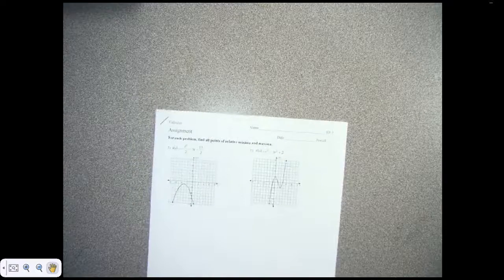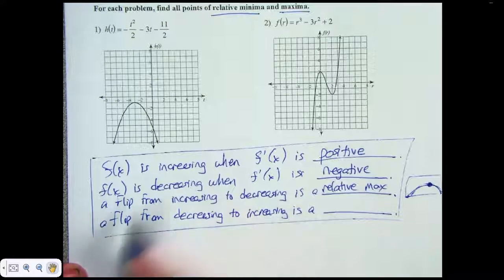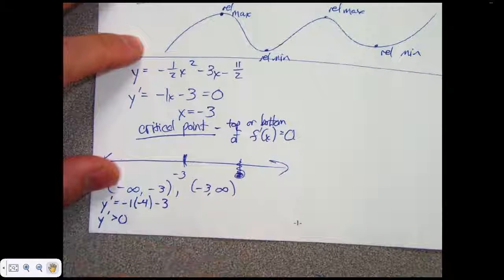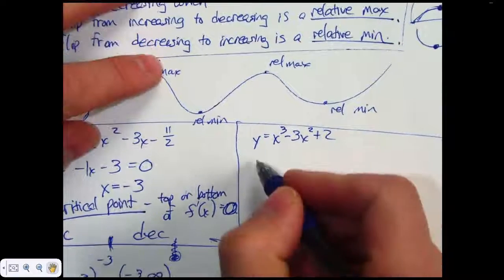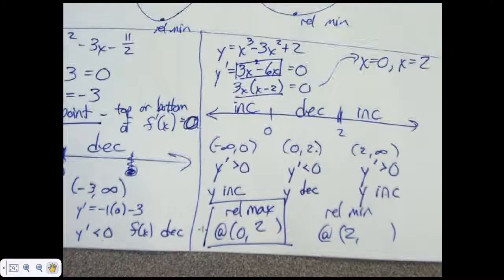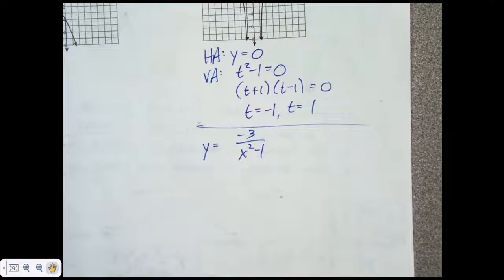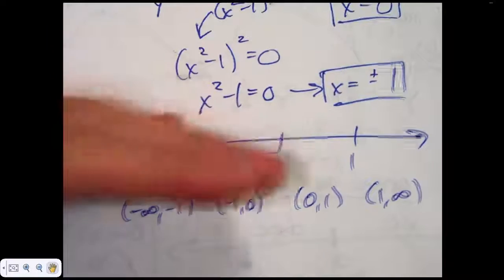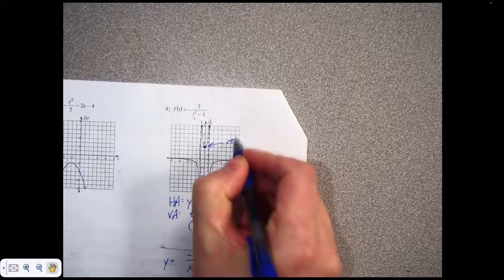2.1 AP Calc Relative max and min